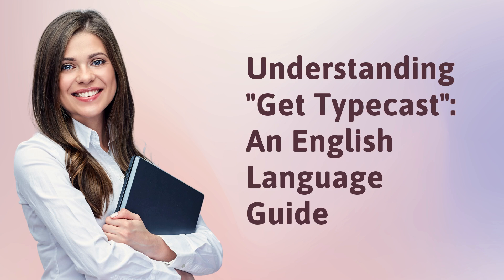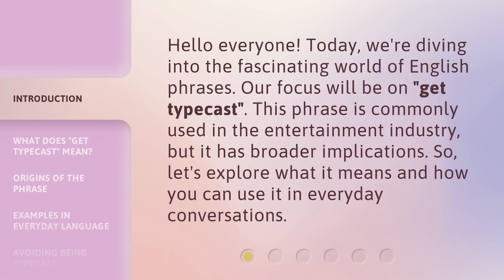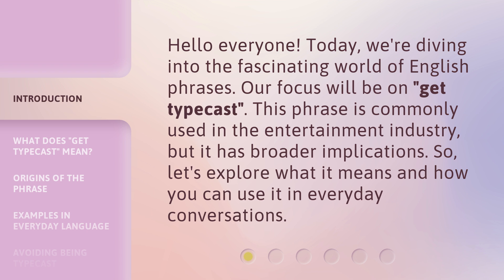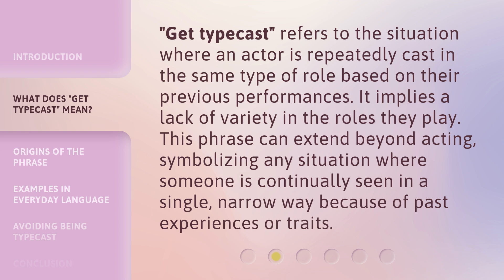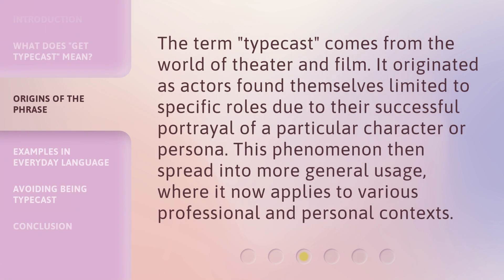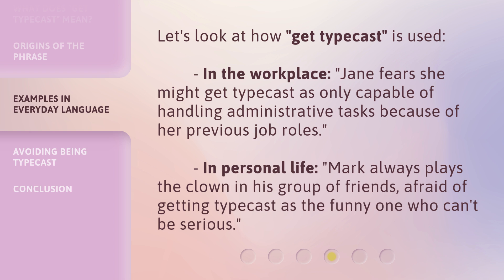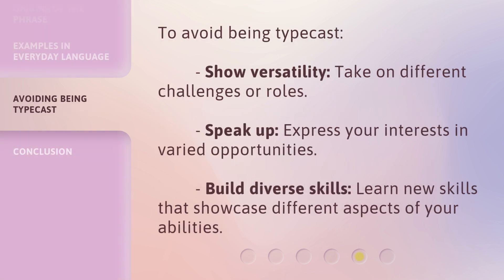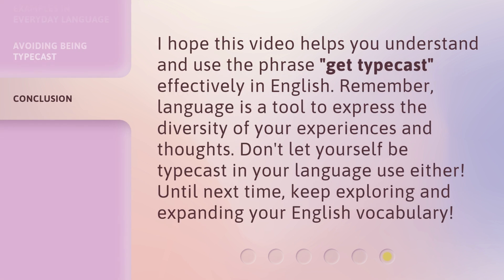Understanding "Get Typecast": An English Language Guide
00:00 • Introduction - Understanding "Get Typecast": An English Language Guide
00:31 • What Does "Get Typecast" Mean?
00:57 • Origins of the Phrase
01:22 • Examples in Everyday Language
01:47 • Avoiding Being Typecast